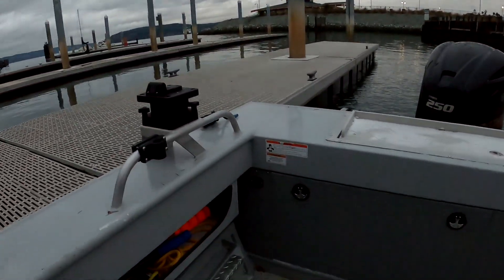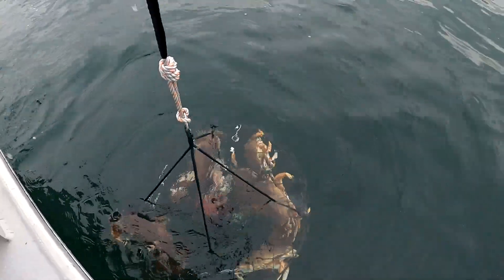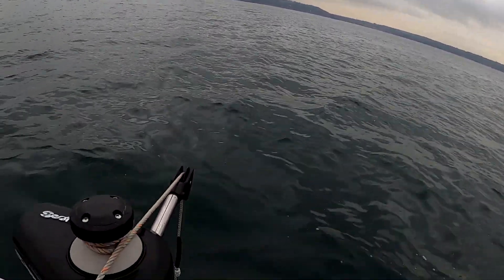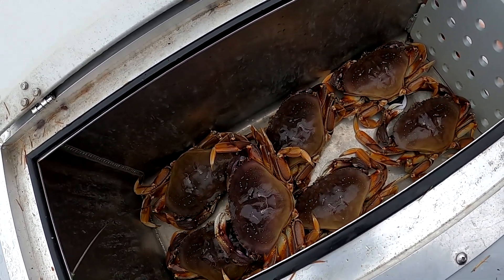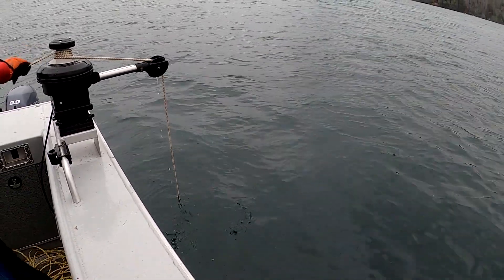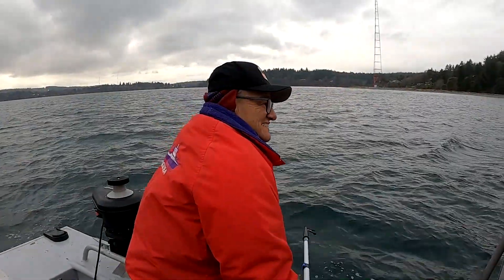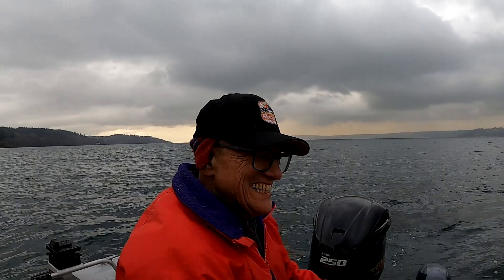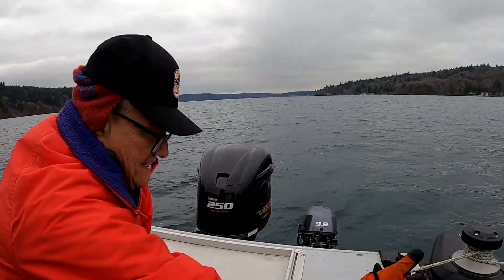Area 11 Crabbing North vs. South | December 2022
Lonzo and I headed to to Area 11 to do a crabbing battle. We set pots in the North and pots in the South. Due to a small craft advisory the pot's soaked for two day instead of one. Let's see which area wins.